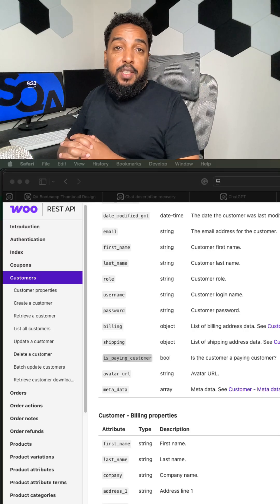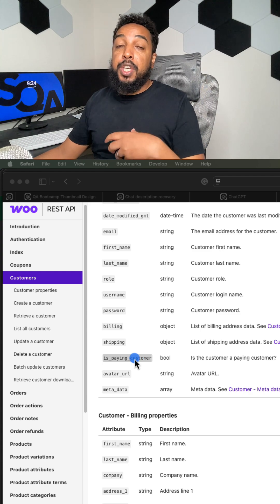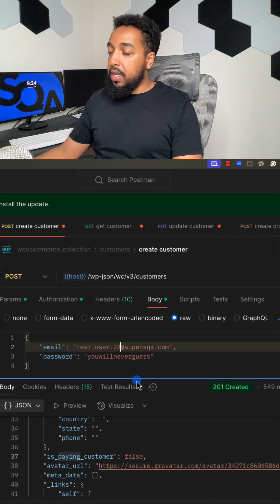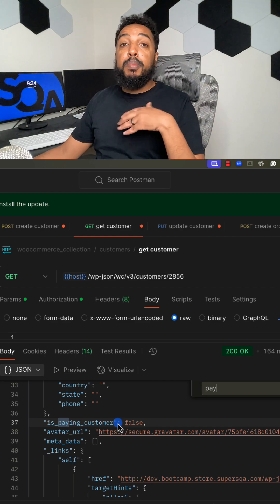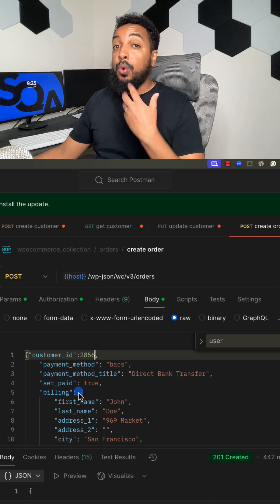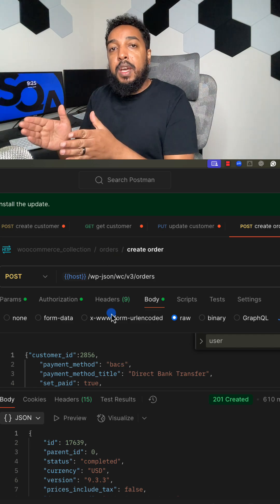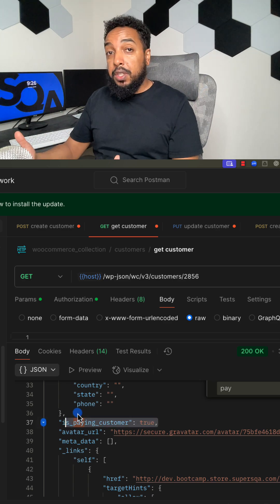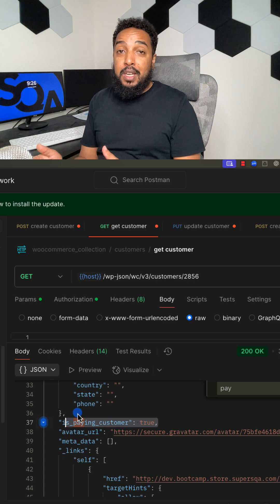API Test Case: One API Call Updates a Field in Another (WooCommerce Orders + Customers) With Postman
Automate API tests in Postman to verify customer status updates, boosting your QA skills for seamless transactions.

🧪 Learn how to test **side effects in APIs** with a real-world WooCommerce example! In this tutorial, I demonstrate a QA test case where placing an order via the Order API should automatically update the `is_paying_customer` field in the Customer API.

✅ What you’ll learn:
• Structuring a real API test case
• Using Postman to verify side effects
• Validating customer status updates
• Chaining API calls for end-to-end verification
• Automation-friendly test logic

This is a must-practice example for anyone preparing for QA or automation testing roles. Sharpen your backend testing skills and understand how APIs interact behind the scenes.